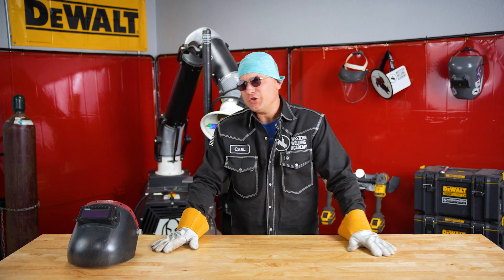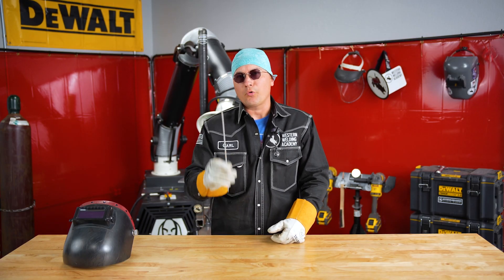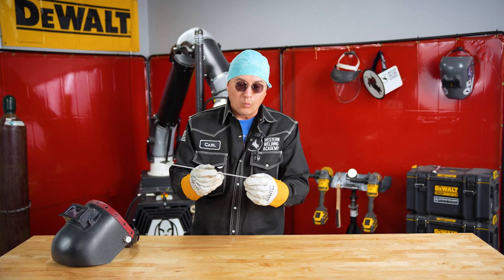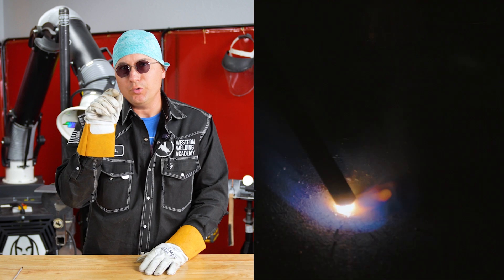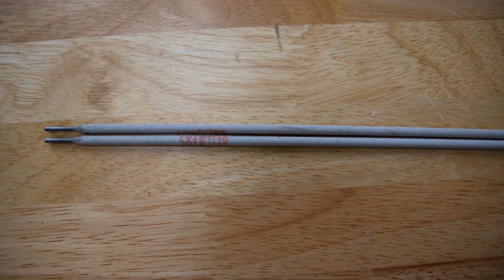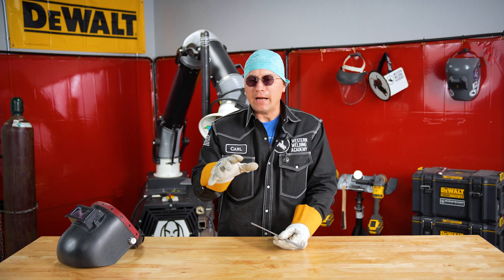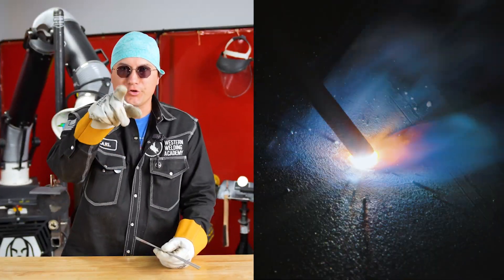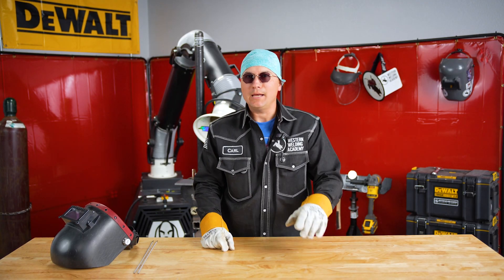How To Set Your Amperage | Welding 101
In today's video, Western Welding Academy Instructor, Carl Burrow, shows how to read your puddle to be able to find the correct amperage for your weld.